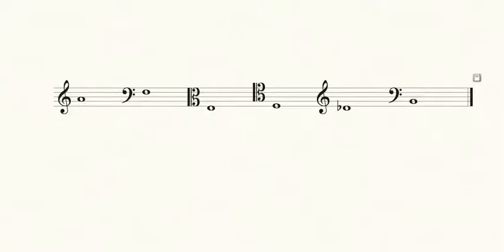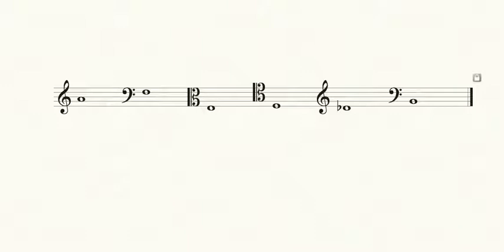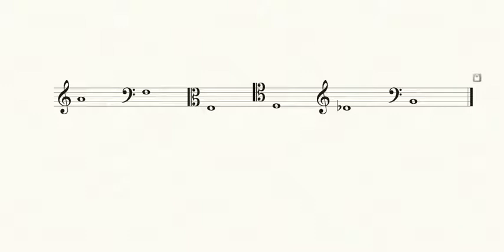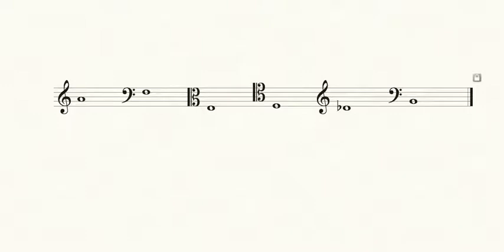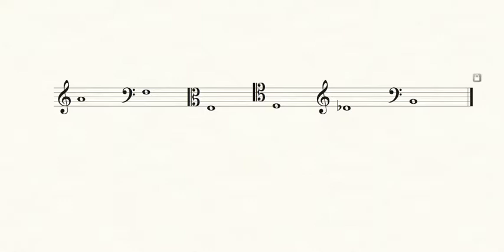07 17 17 01 intervals